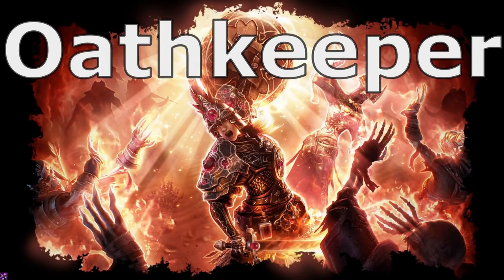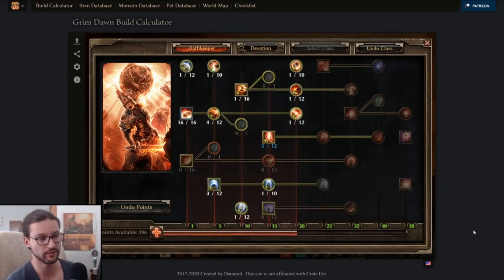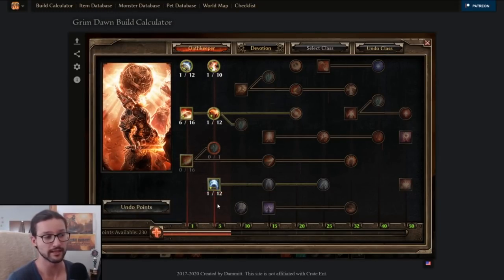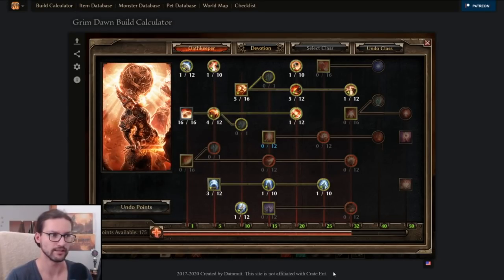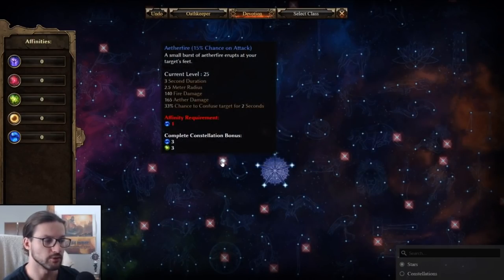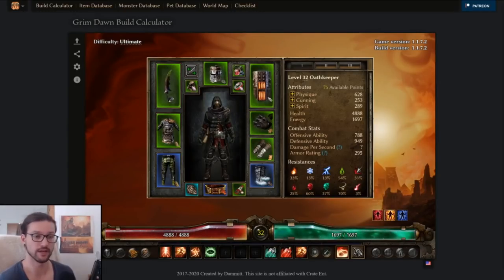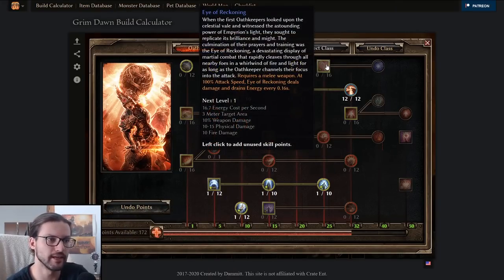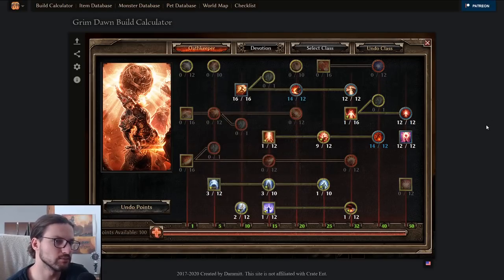Grim Dawn Guide - How to lvl an Oathkeeper (Vire's Might)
timestamps:
0:00 intro
1:26 Vire's Might
3:12 Pre VM - early struggle
6:28 Pre VM skills lvls 1-25
12:00 Pre VM gear & components
15:02 Pre VM devotions lvl 25
18:11 Pre VM attributes & more gear
22:05 Post VM skills lvls 26-50
27:54 Post VM devotions lvl50
30:59 Post VM gear & attributes
33:27 secondary mastery choices
45:05 endgame itemization